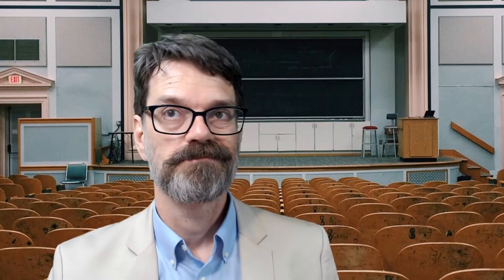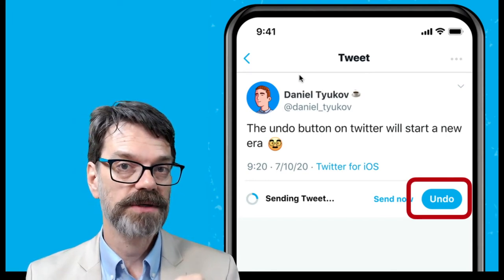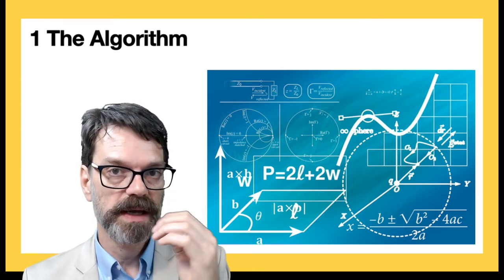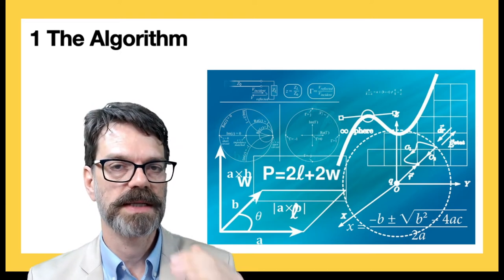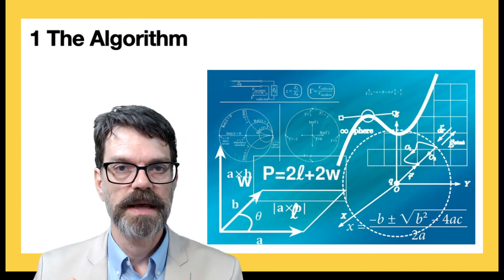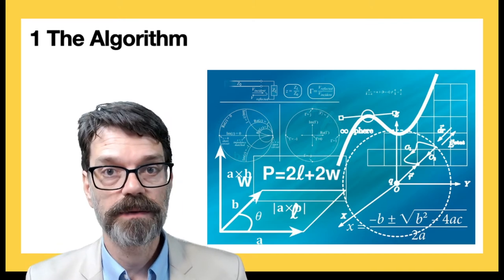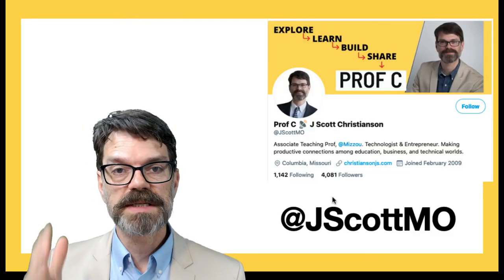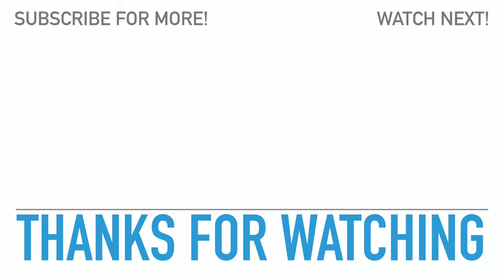Why every influencer will want Twitter Blue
The ability to "undo" a tweet is a bigger deal than you might think. It's all about the algorithm!